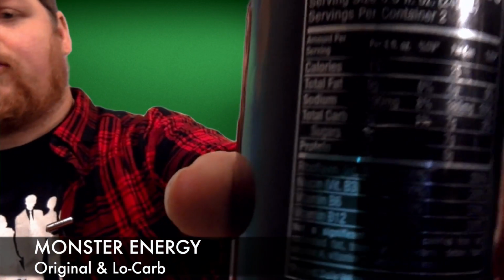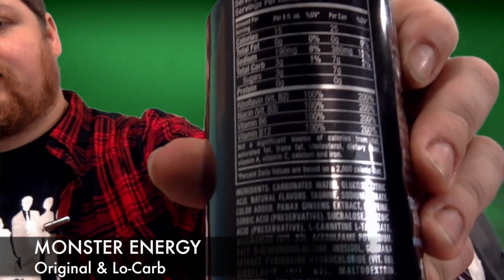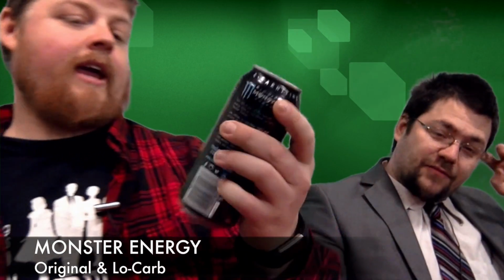NFTC Daily Drinker Series Part 2: Monster Energy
EricTheReDD and Rickshaw Tom charge forward with the Daily Drinker series with an in-depth look and review of Original MONSTER ENERGY and MONSTER ENERGY LO-CARB.

Check out the joint press conference with MONSTER and NASCAR as they announce the historic sponsorship deal that MONSTER is taking over from Sprint.

CHEERS!!